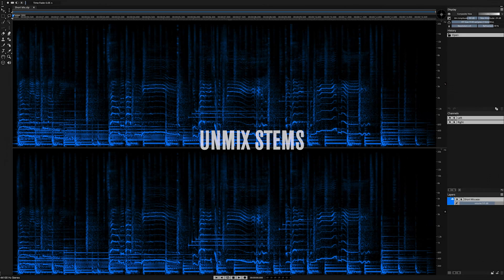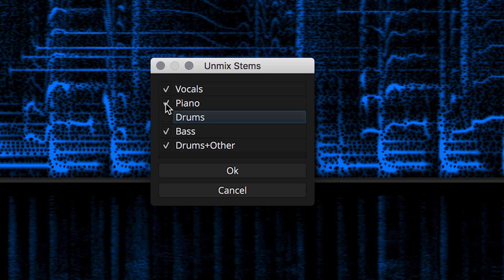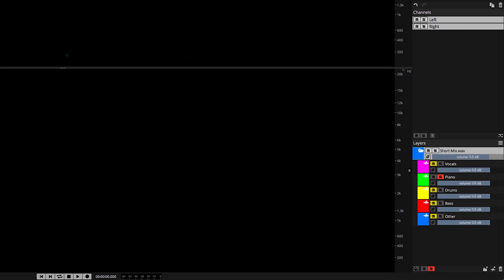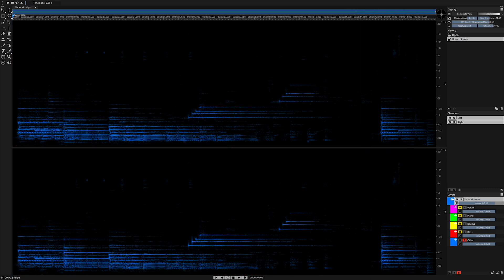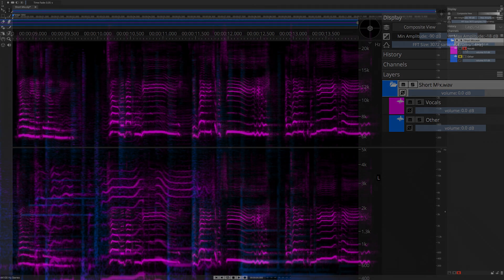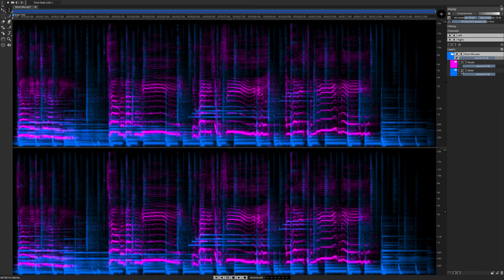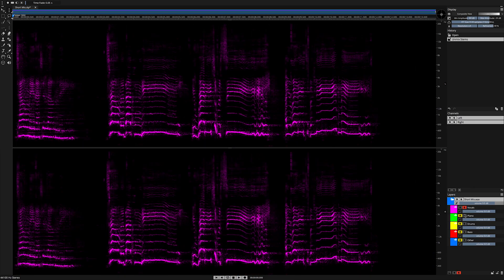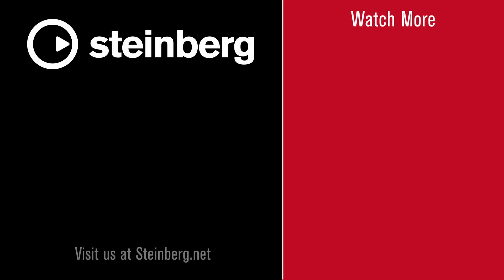Unmix | Spectralayers Pro 7 Tutorials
The unmix feature in SpectraLayers Pro harnesses artificial intelligence to let you easily unmix stems into tones by five instrument categories - vocals, piano, bass, drums and other. This new automated sound extraction process in SpectraLayers is a very quick and effective way of extracting vocals from a song and unmixing instruments on a track. You can then further unmix the tracks into tones and transients, reconstruct missing noise and more in this remarkable AI-assisted sound editor.